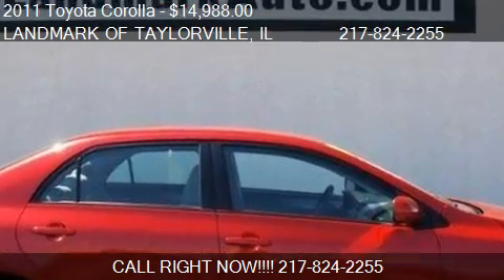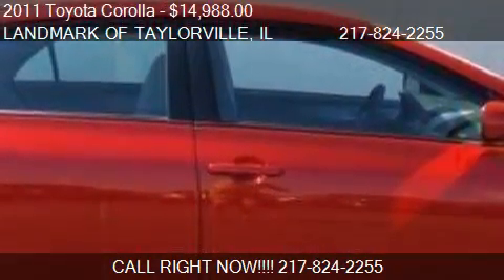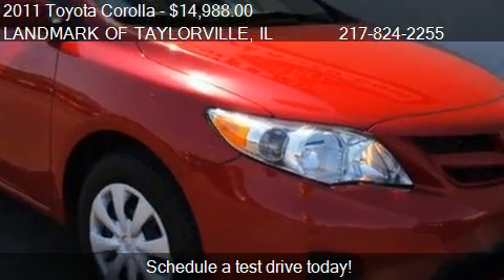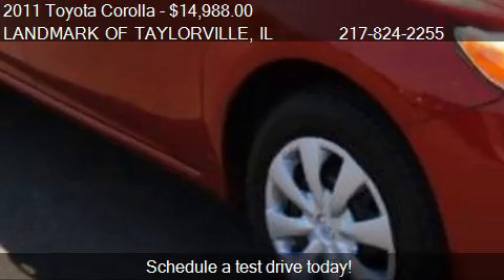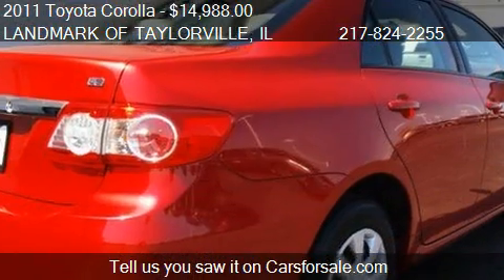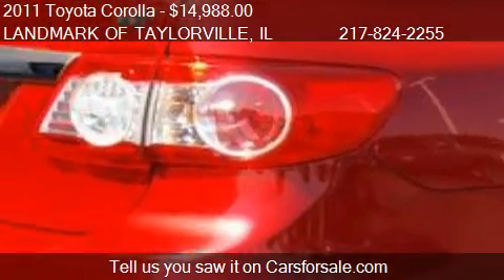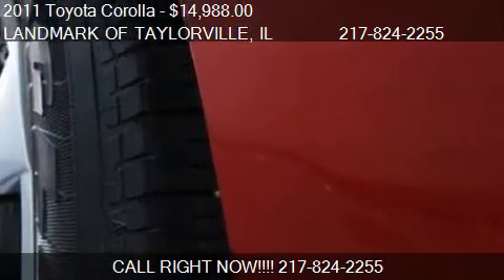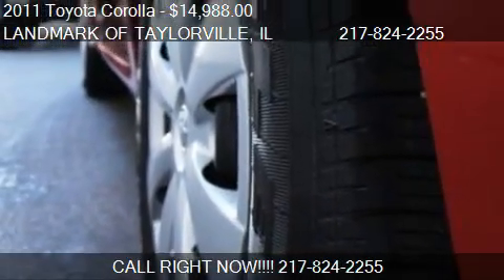2011 Toyota Corolla L - for sale in Taylorville, IL 62568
LANDMARK OF TAYLORVILLE
1531 W SPRINGFIELD RD
in Taylorville, IL 62568

Come test drive this 2011 Toyota Corolla L for sale in Taylorville, IL.

There's an obvious reason why the 2011 Toyota Corolla was one of the country's best-selling vehicles that year: Since its debut more than four decades ago, the Corolla has become synonymous with dependability. That alone will be enough for many.  Want another bright side, our Corolla provides impressive fuel economy with the volume-selling base 1.8-liter engine, and its ride is more compliant than the typical compact sedan's. Its controls are also intuitive and the cabin is pleasant. Unlike previous Corollas, this one has a telescoping steering wheel, which helps longer-legged drivers find a comfortable position. In back, the Corolla offers plenty of space for children and enough for adults. With double glove-box you get increased storage up front.  In Insurance Institute for Highway Safety testing, the Corolla scored a top rating of 'Good' for its performance in frontal-offset and side impact collisions.  You see these cars on the road every time you're out driving around. Imagine yourself behind the wheel of our Corolla, an excellent choice for anyone shopping this class - and backed by Toyota quality and dependability. Come In and See Our Internet Department To Test Drive Your Vehicle!

Air Conditioning,Anti-Lock Brakes,Automatic Transmission,Front Wheel Drive,Power Brakes,Power Steering,Tilt Steering Wheel